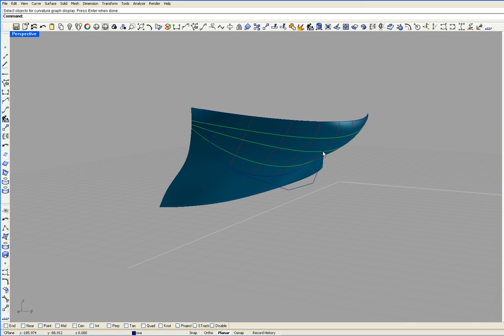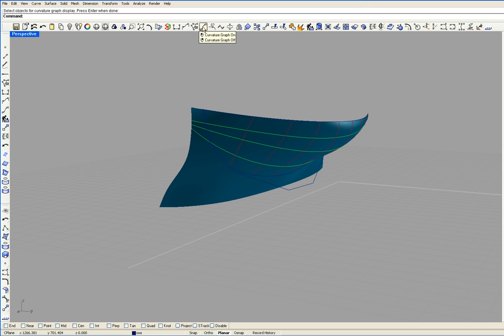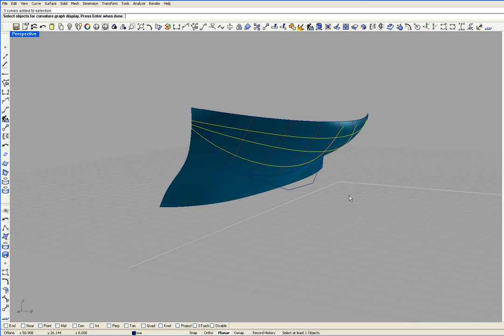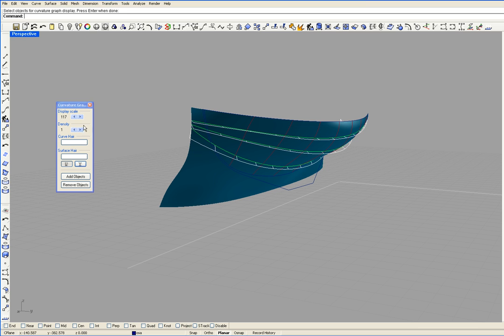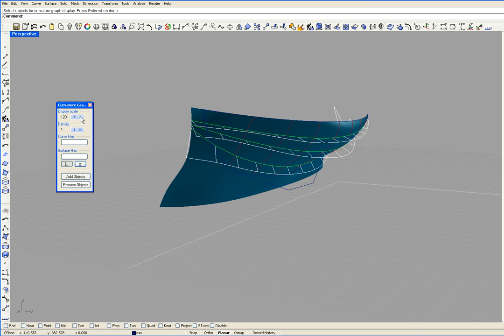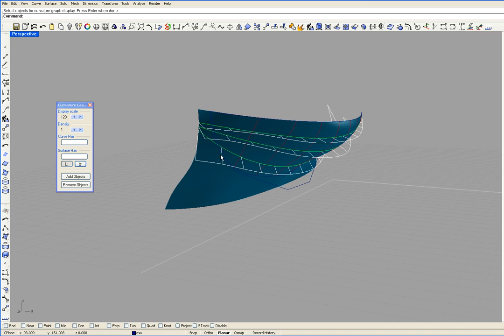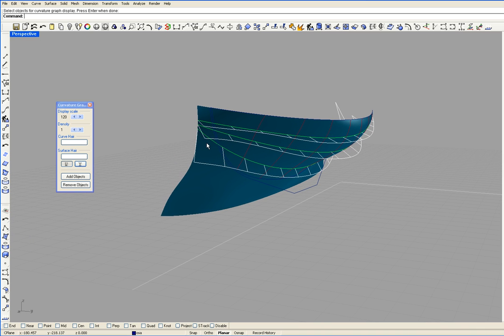boat building / outside surface 3d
demonstrating how to fair the surface of a boat longitudinally .